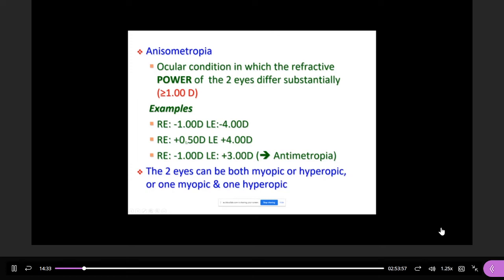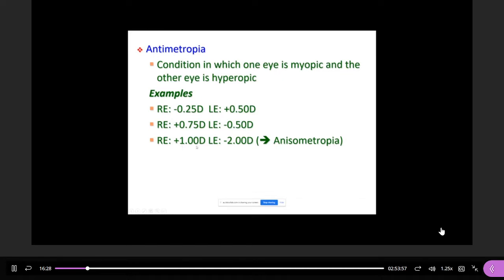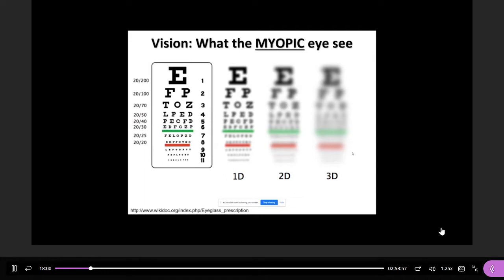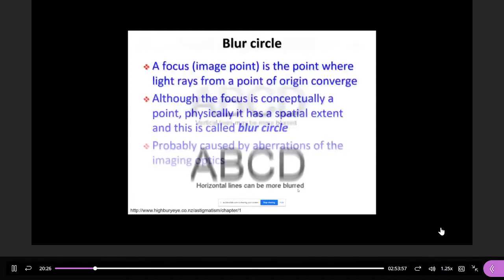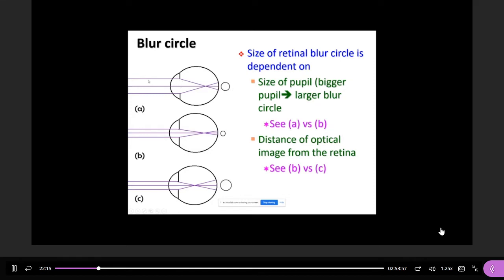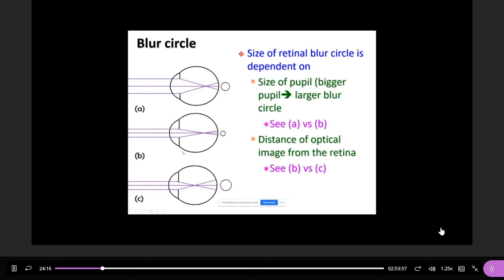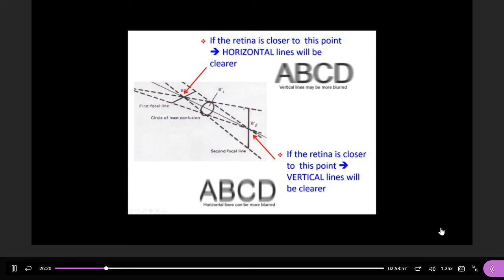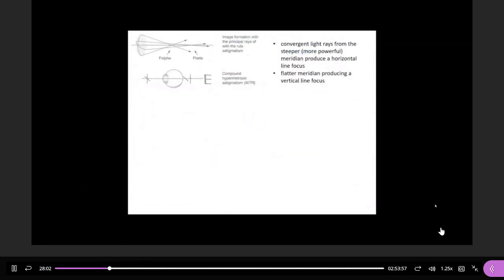Anisometropia and antimetropia , pupil size and blur circles(emmetrope part 5)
How do optometrists measure latent, cycloplegic, manifest and absolute hyperopia?